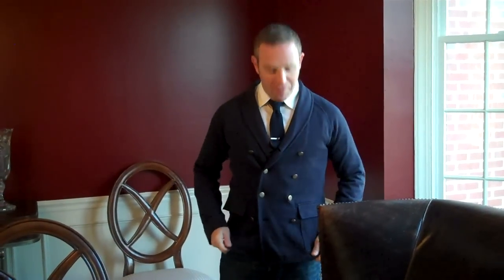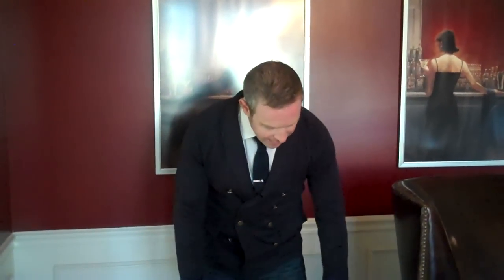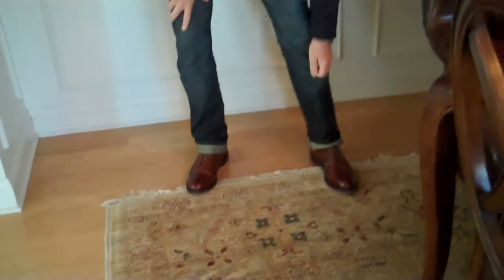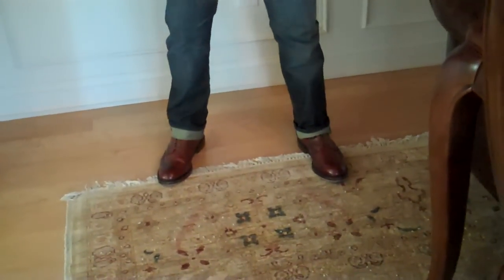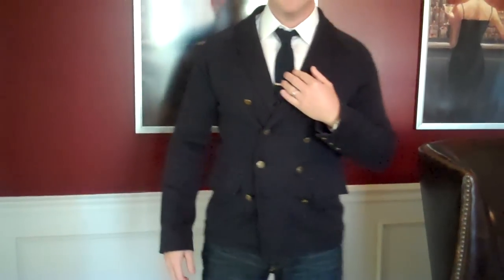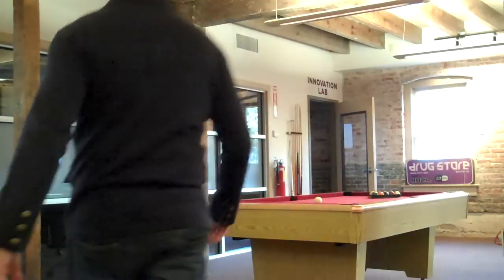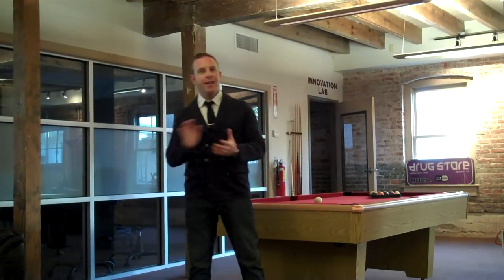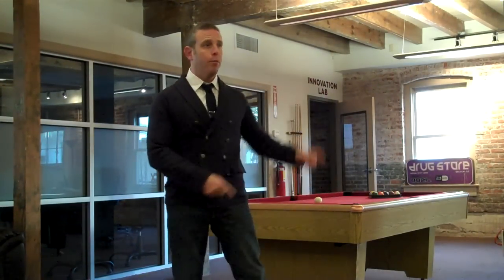Double Breasted Shawl Sweater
David field tests the Lands End Canvas spring line entry, the double breasted shawl sweater.  How does it hold up to fit, feel, fashion, and other's perceptions...